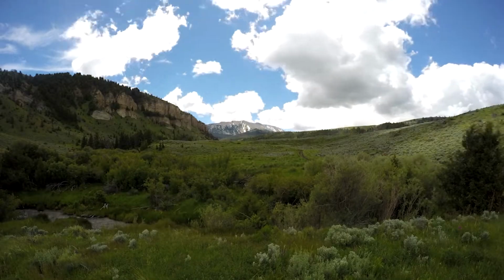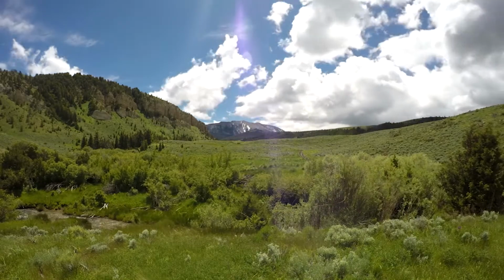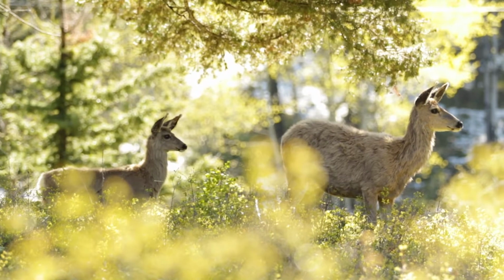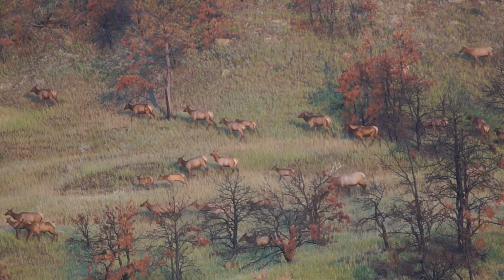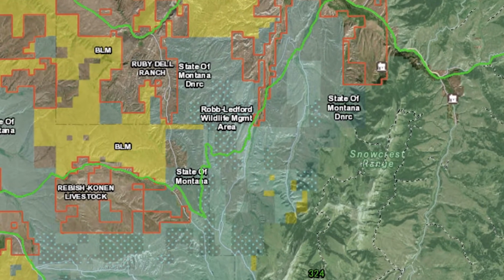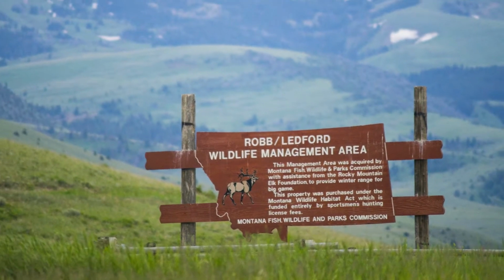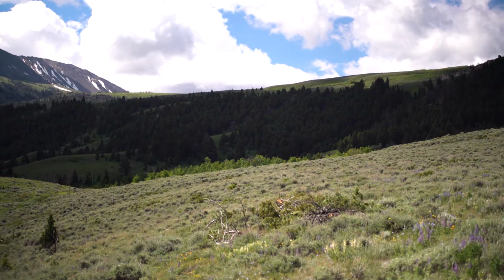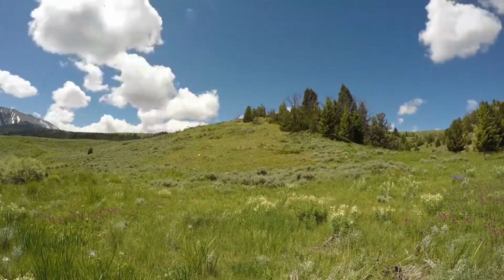Mule Deer Foundation, Robb Ledford Project